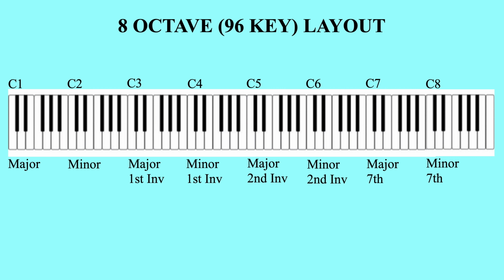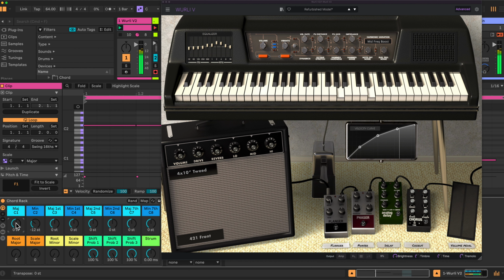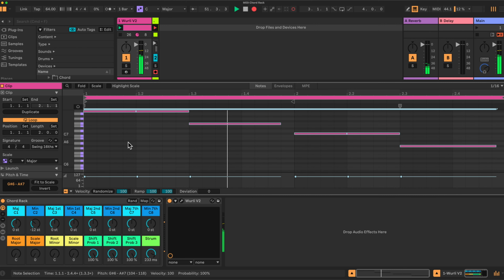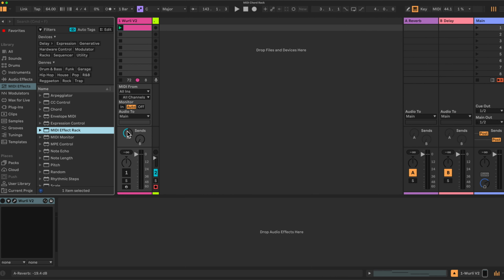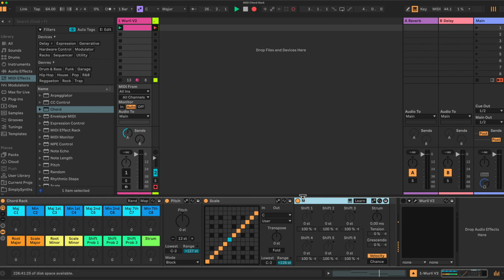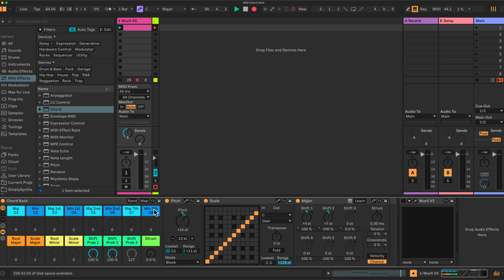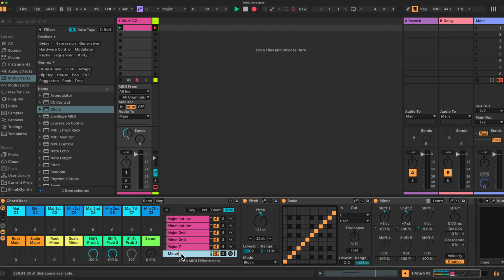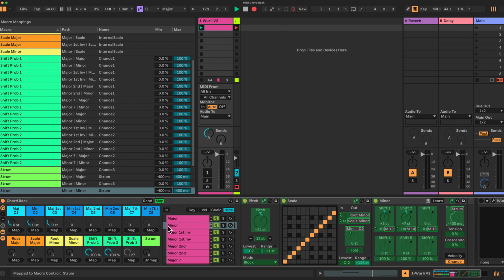Split Your Keyboard Like a Pro (Ableton Live 12)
In this tutorial, we’re building a custom "Chord Zone" rack in Ableton Live 12, which divides the keyboard into a series of chord zones, so as to provide banks of chords for quickly making work with chord progressions that bit easier.

00:00 Intro
00:34 How the MIDI Effect Rack works
06:59 Building the Chord Rack
15:30 Settings chart